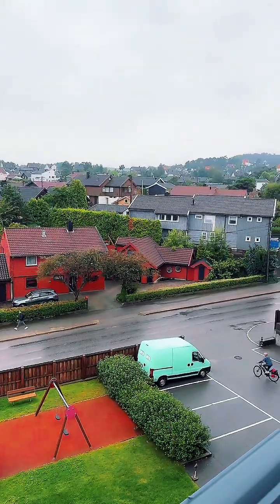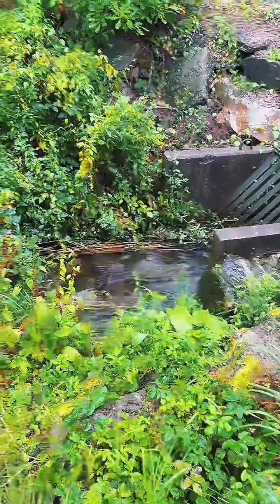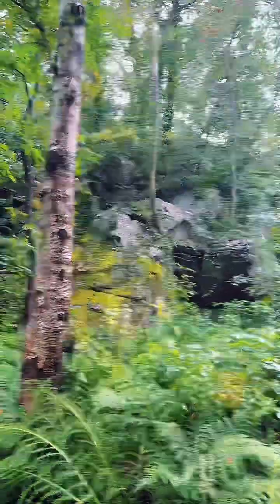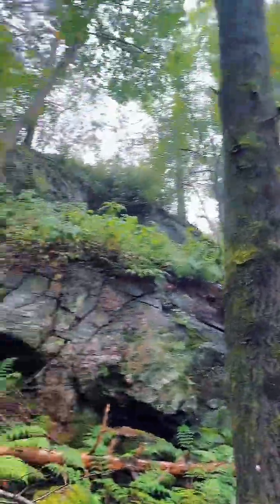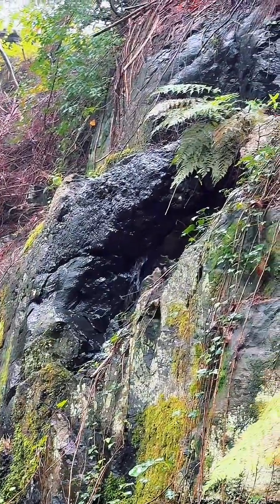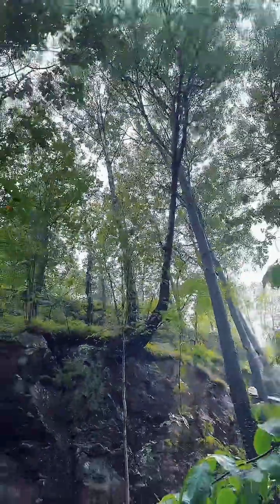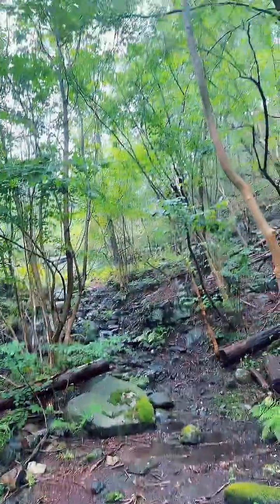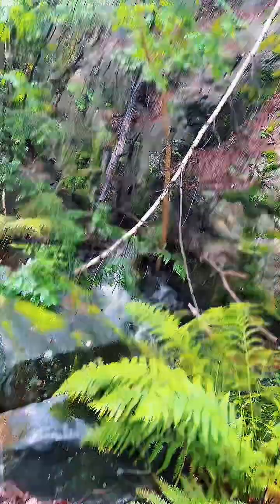Forest in Norway, Kristiansand city.😊❤️👌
Forest and Nature in Norway, Kristiansand city.😊❤️👌